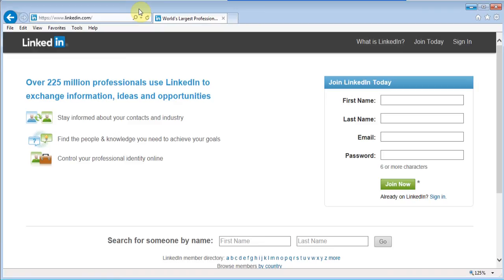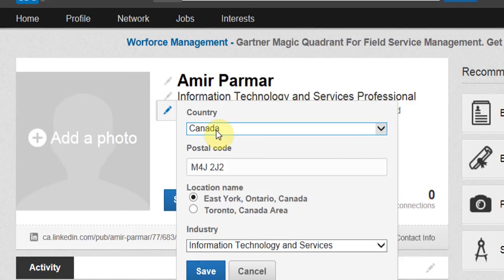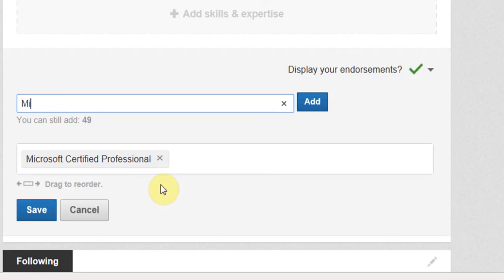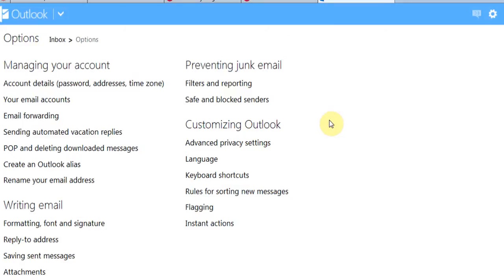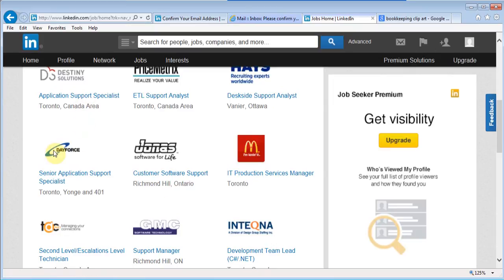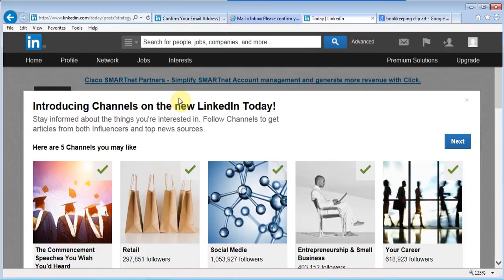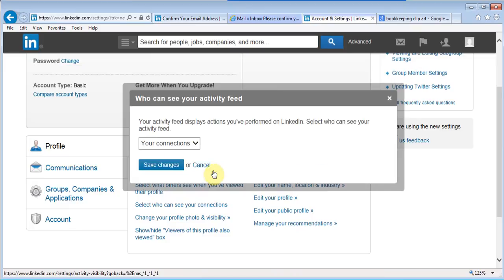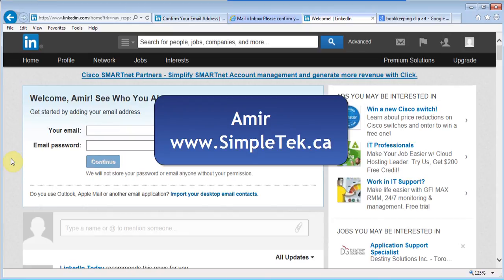Learn to use LinkedIn (Updated July 2013)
In this video learn to use LinkedIn, a professional networking website to connect with your contacts and look for work. Learn to create an account, setup your Profile (resume), create a custom public profile url, create a signature button for email pointing to LinkedIn. Search & apply for jobs, find companies, get endorsements from your contacts, join groups and more.